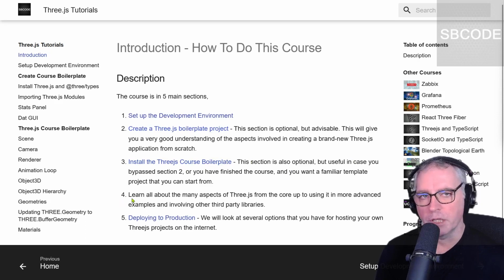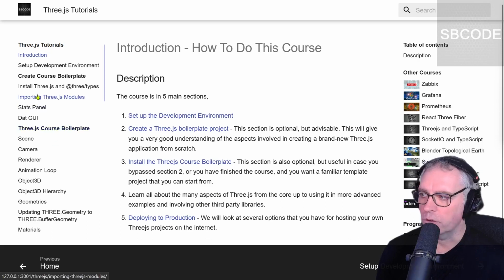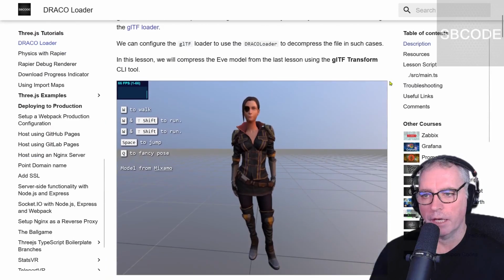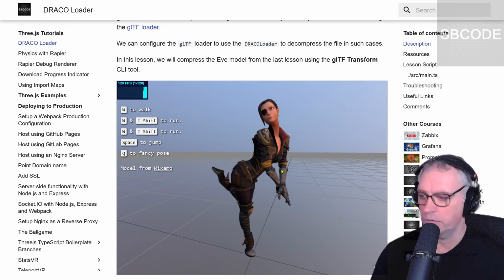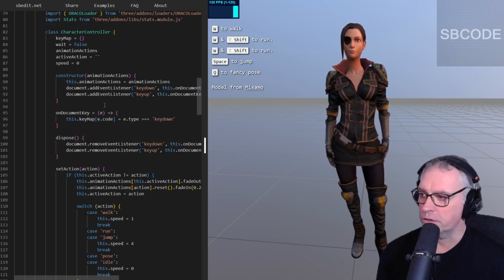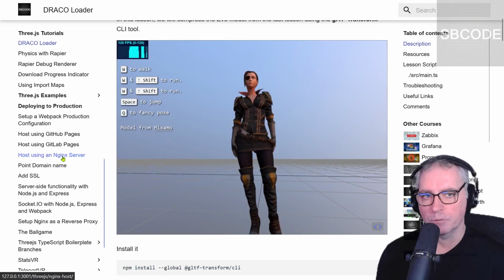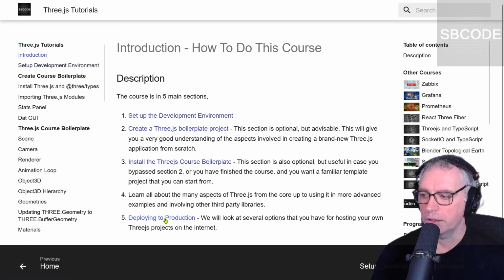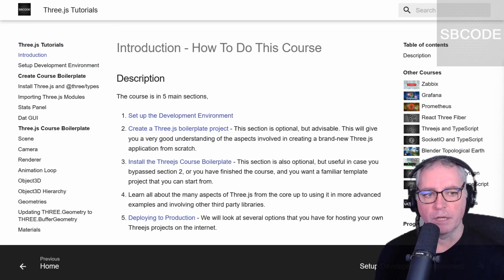Introduction : How To Do This Course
The course is in 5 main sections,
1. Set up the Development Environment
2. Create a Three.js boilerplate project - This section is optional, but advisable. This will give you a very good understanding of the aspects involved in creating a brand-new Three.js application from scratch.
3. Install the Threejs Course Boilerplate - This section is also optional, but useful in case you bypassed section 2, or you have finished the course, and you want a familiar template project that you can start from.
4. Learn all about the many aspects of Three.js from the core up to using it in more advanced examples and involving other third party libraries.
5. Deploying to Production - We will look at several options that you have for hosting your own Threejs projects on the internet.